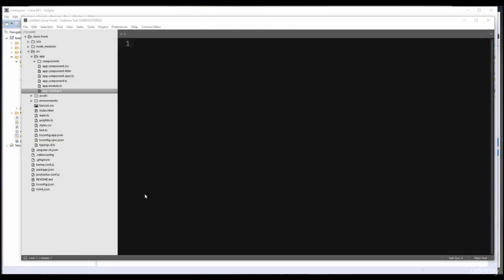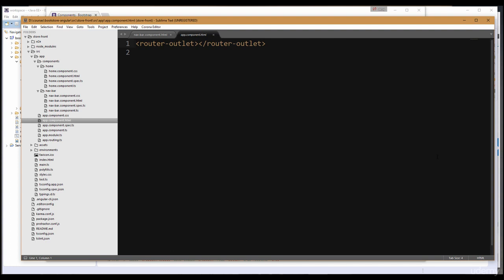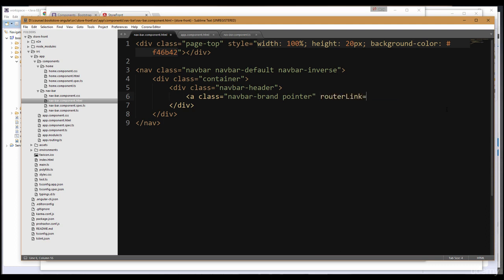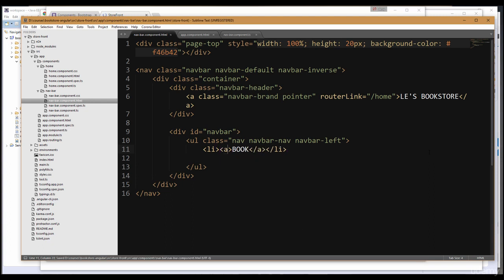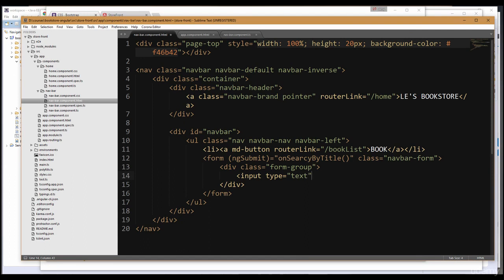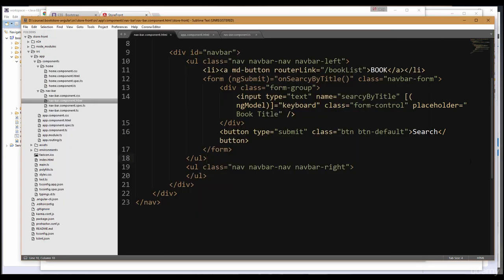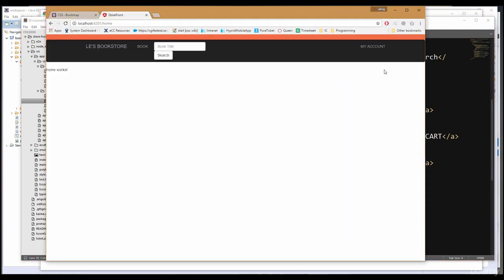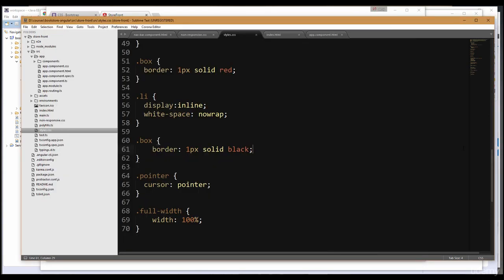[Học spring boot + angular qua dự án thực tế] 43. Add Nav Bar